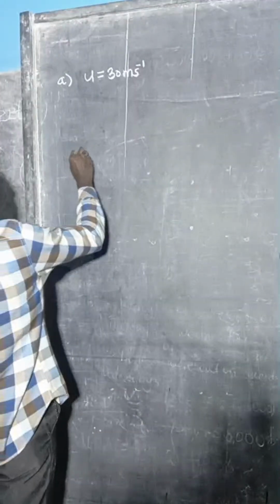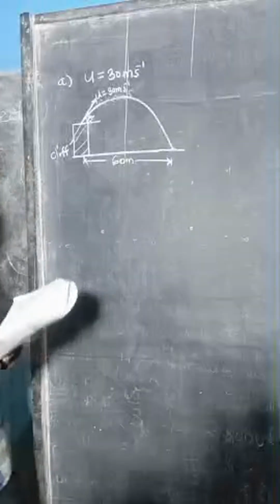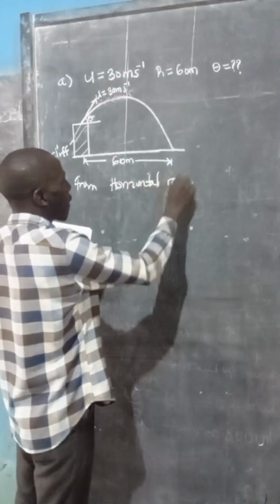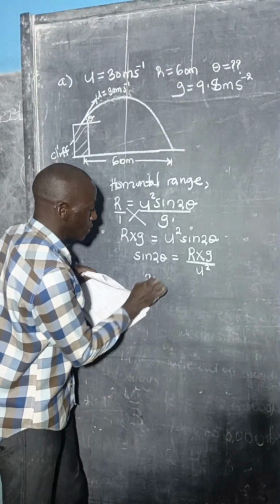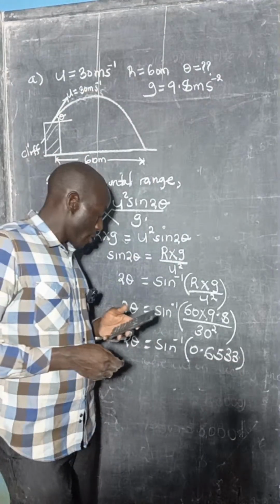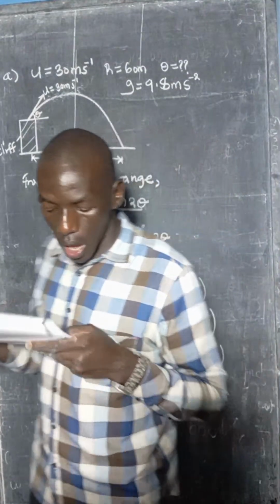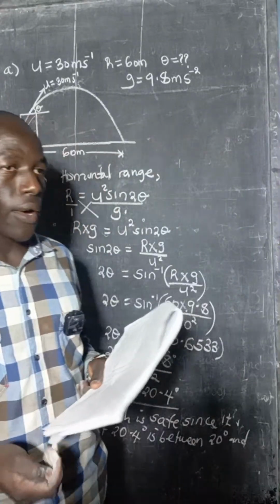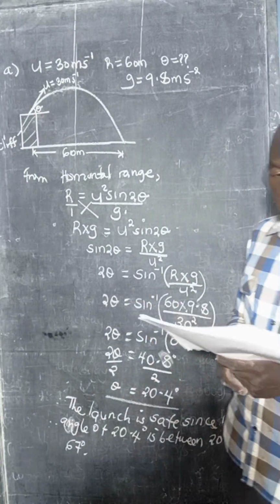JEBBU MOCK ITEMS FOR MATH 2 MECHANICS